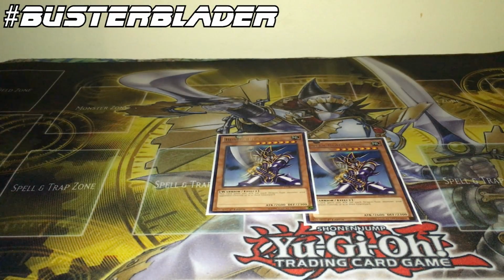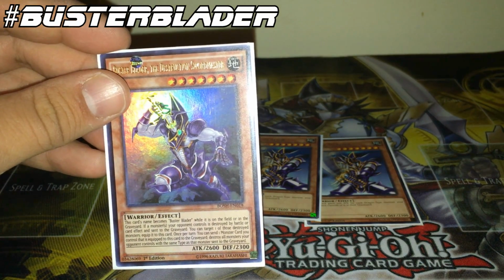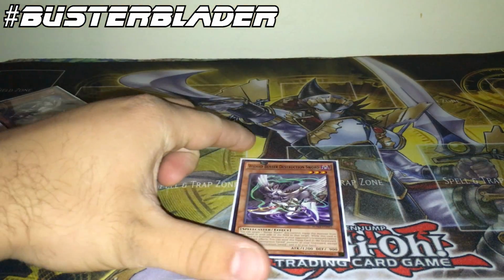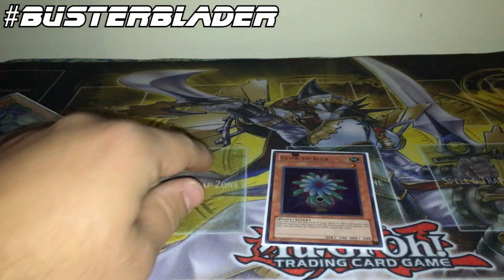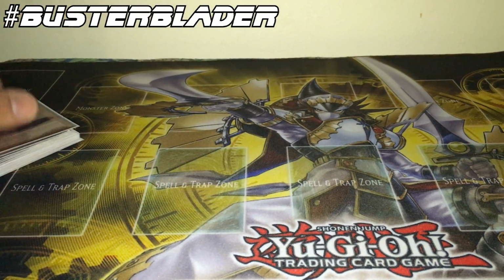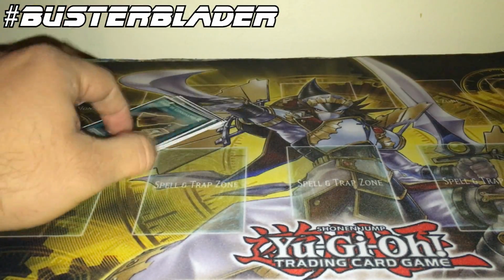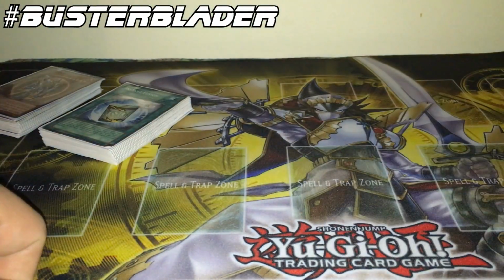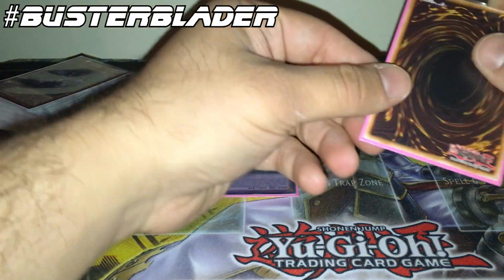Yu-Gi-Oh! Buster Blader Deck Profile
I had a blast being able to do this! This Deck looks like it has tons of potential and I can't wait to see what other ideas I'm able to come up with for it.